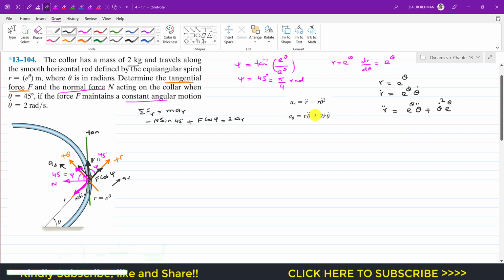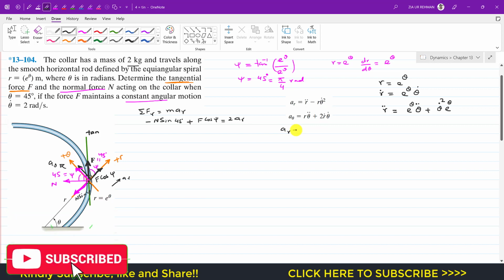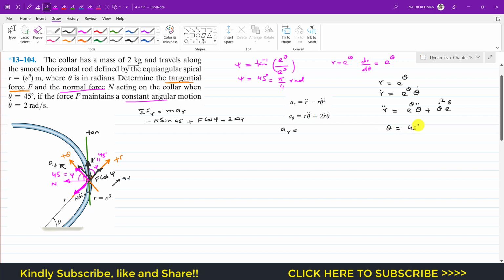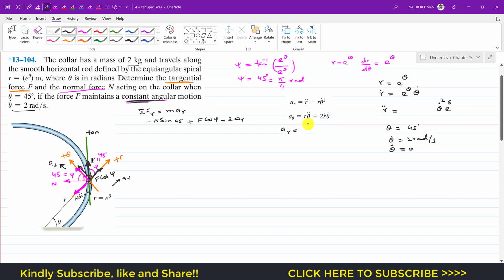13-104 | Kinetics of a Particle | Chapter 13: Cylindrical Coordinates | Engineers Academy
Equations of Motion: Cylindrical Coordniates

*13–104. The collar has a mass of 2 kg and travels along the smooth horizontal rod defined by the equiangular spiral r = (e^u) m, where u is in radians. Determine the tangential force F and the normal force N acting on the collar when u = 45, if the force F maintains a constant angular motion
u = 2 rad/s.